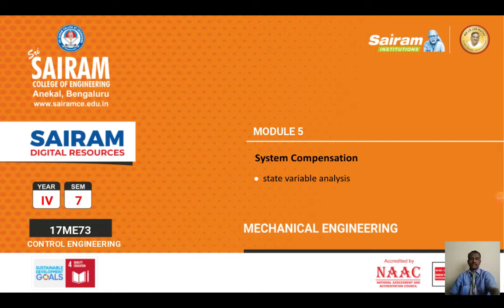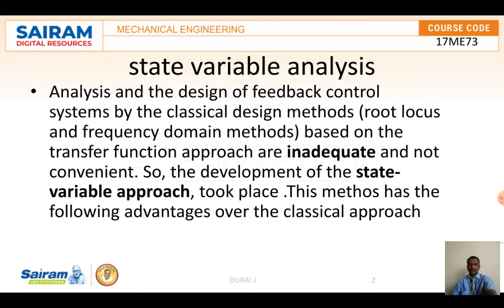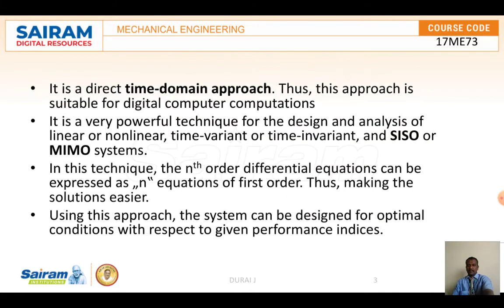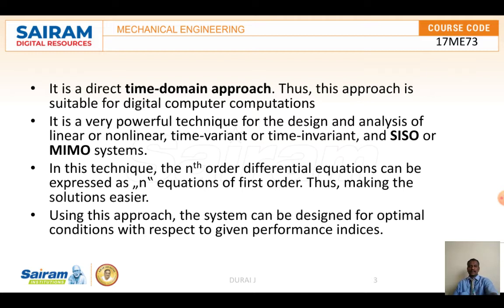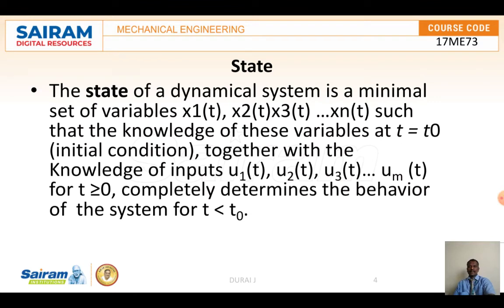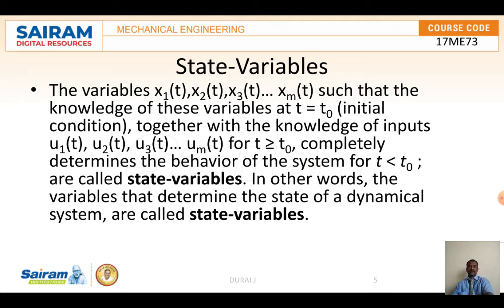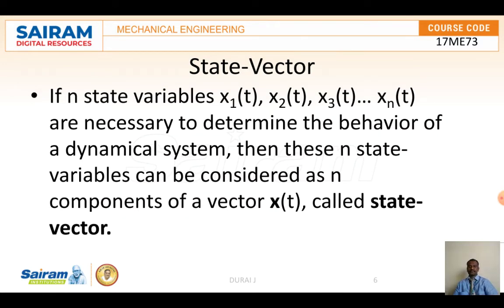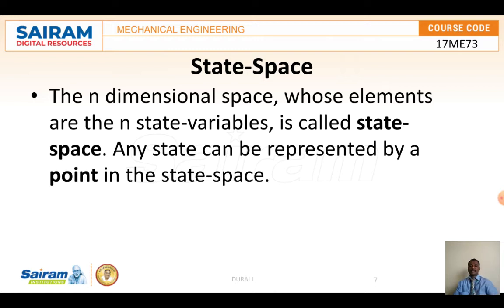lecture video 3_17ME73_Module 5_System Compensator_Durai J